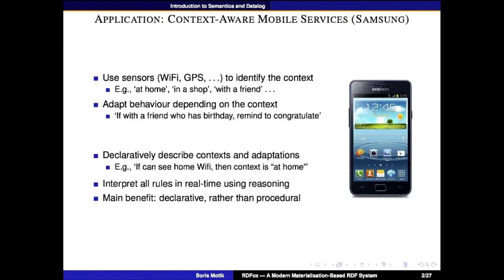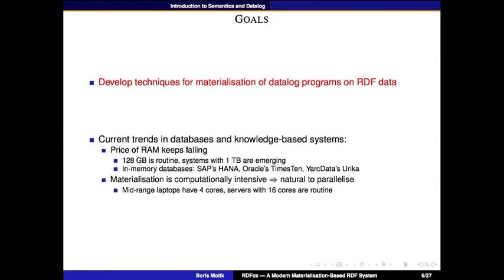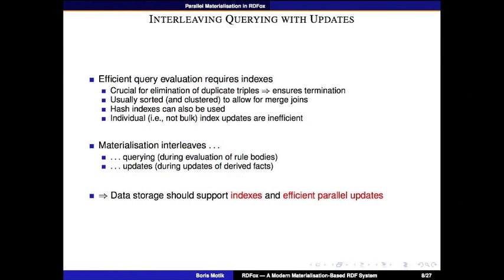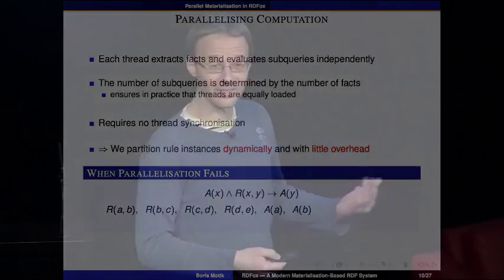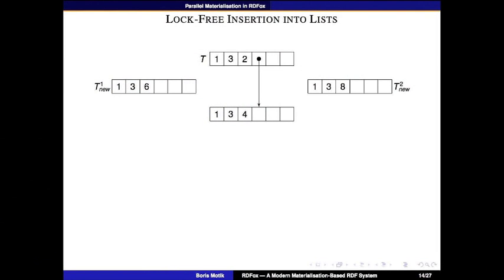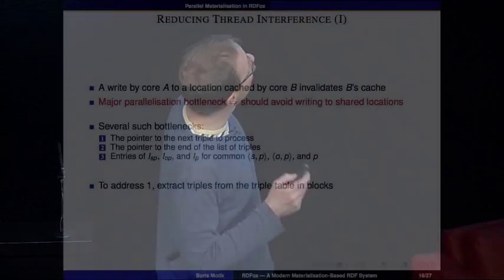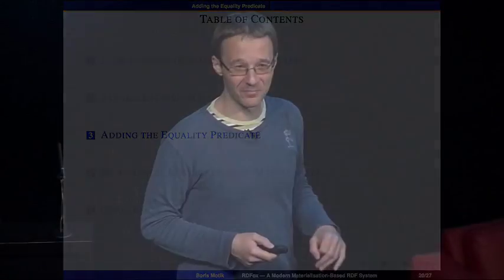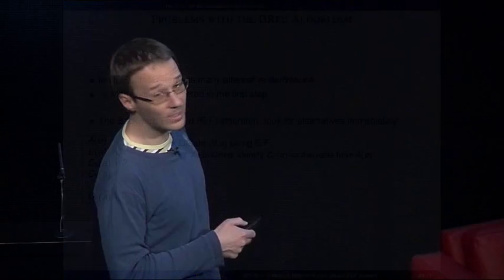RDFox — A Modern Materialisation-Based RDF System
RDFox is a new materialisation-based RDF system currently being developed at Oxford University. The system is currently RAM-based, and its algorithms have been designed to take full advantage of modern multi-core/processor systems. In my talk I will present an overview of some of the techniques we developed in the context of the RDFox project. In particular, I will discuss our algorithm that parallelises computation with very little overhead, I will present an overview of our lock-free indexes for RDF data, and I will discuss a novel incremental update algorithm. I will also briefly talk about some issues that we are currently working on, such as improving query planning and distributing data in a cluster of servers.